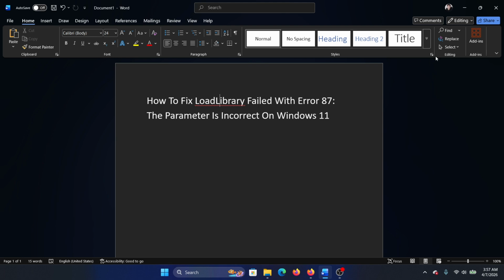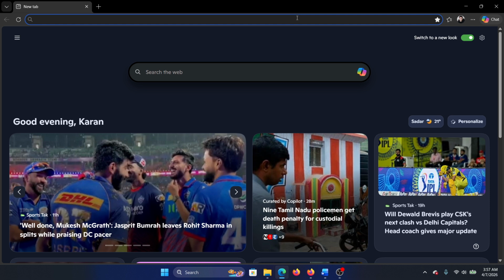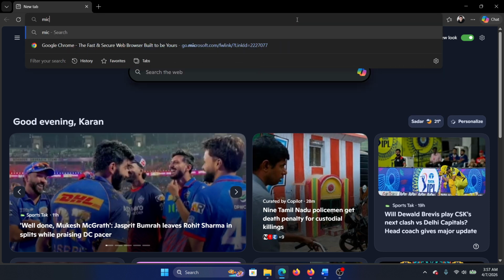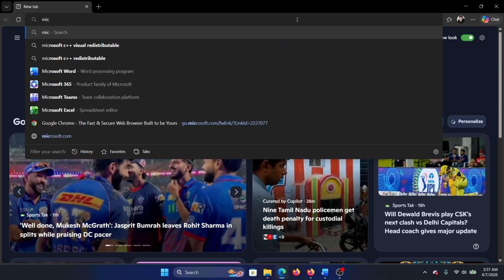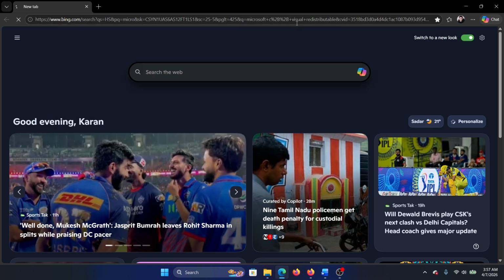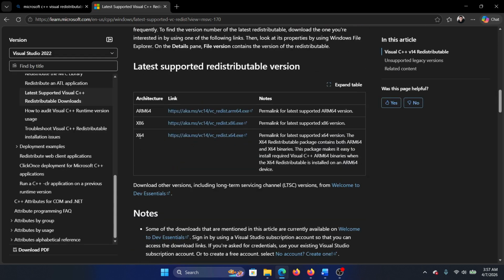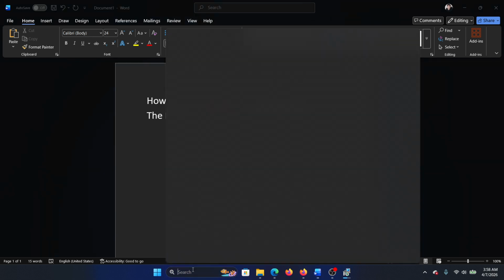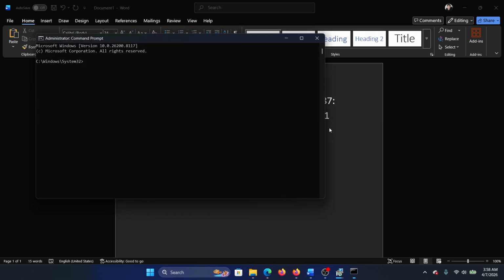How To Fix LoadLibrary Failed With Error 87 The Parameter Is Incorrect On Windows 11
Video Title: How To Fix LoadLibrary Failed With Error 87 The Parameter Is Incorrect On Windows 11

If you wish to How To Fix LoadLibrary Failed With Error 87 The Parameter Is Incorrect On Windows 11, then please watch this video.